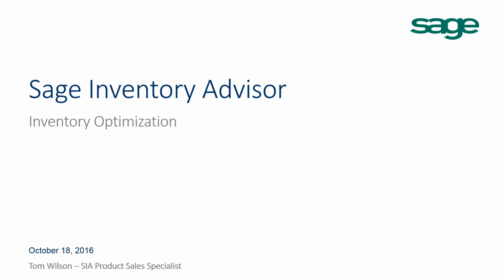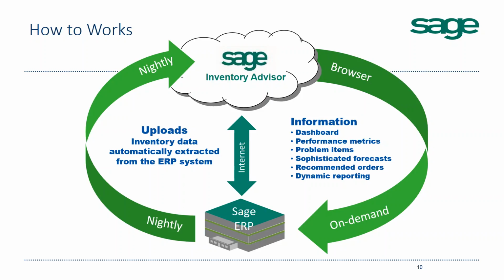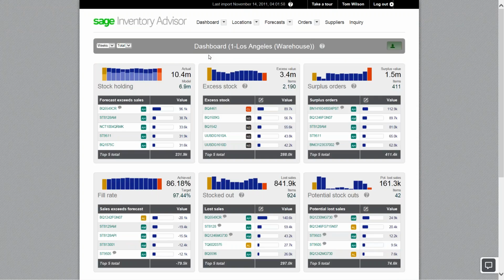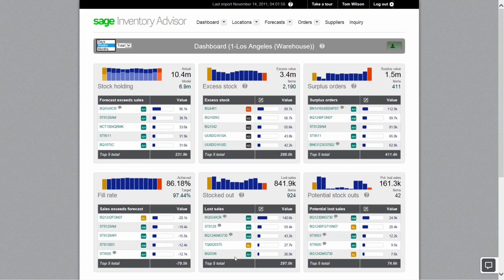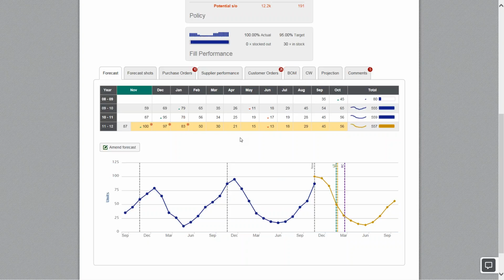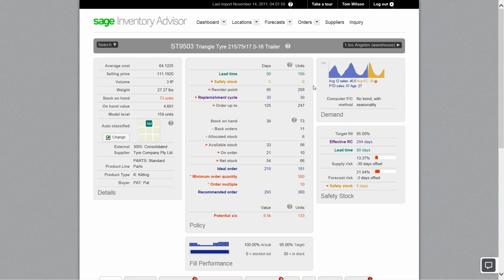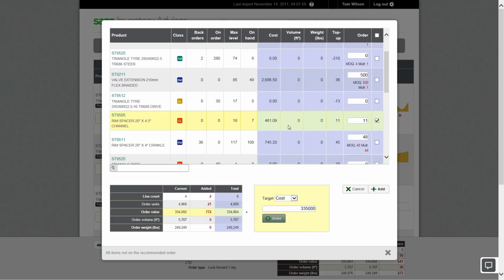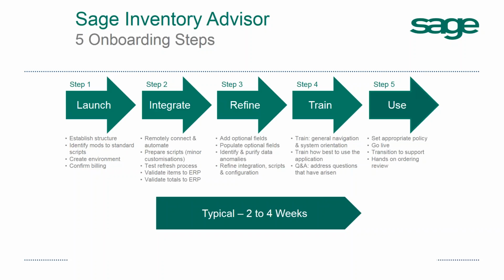Sage Inventory Advisor – Automate your Inventory Processes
Are you experiencing inventory stock-outs? Do you struggle with excess inventory?

Maintaining optimal inventory levels depends on many moving parts coming together. Sage Inventory Advisor is a secure, cloud-based subscription service that helps you reduce stock outs, excess inventory, and working capital. And it's affordable, fast to implement, and connects directly to your Sage ERP solution.

Analyze real-time sales and inventory data to produce quality forecasts, reduce the time spent on manual tasks, and solve for the optimal investment required to achieve target fill rates that reduce stock outs. Join us for a webinar to learn how Sage Inventory Advisor can help you with common inventory challenges